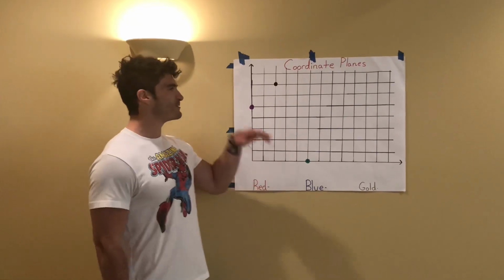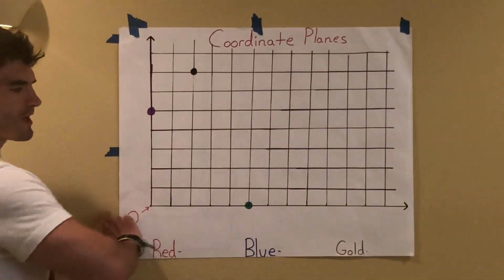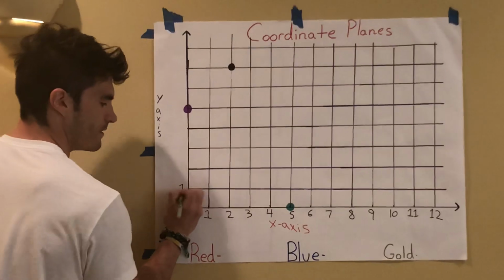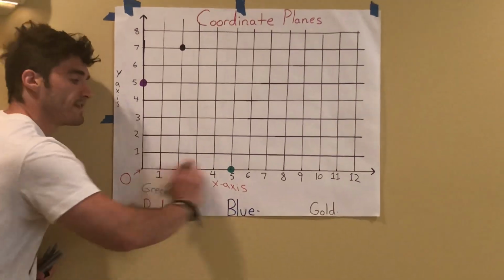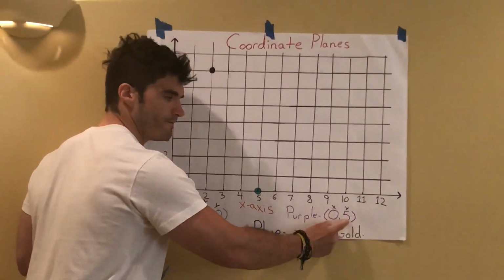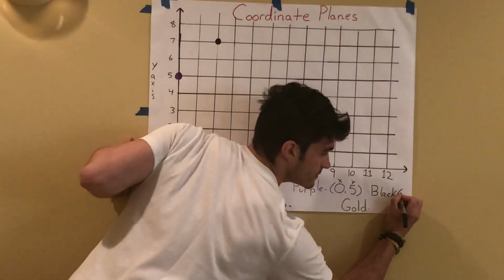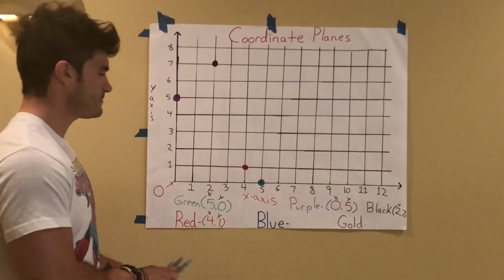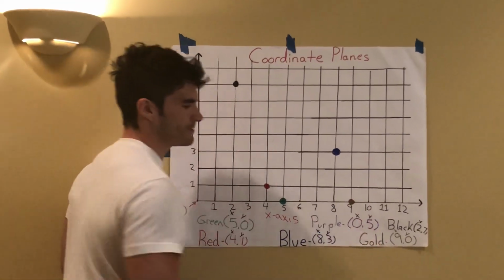Coordinate planes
How to work with coordinate planes and understanding what ordered pairs are.